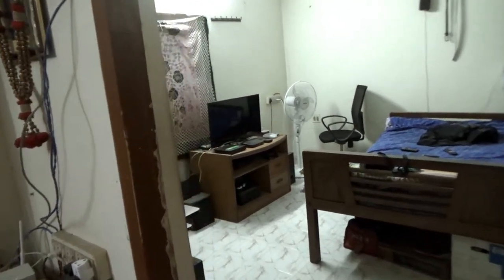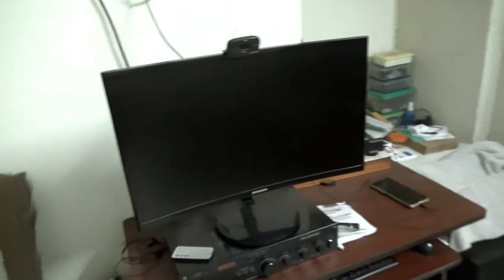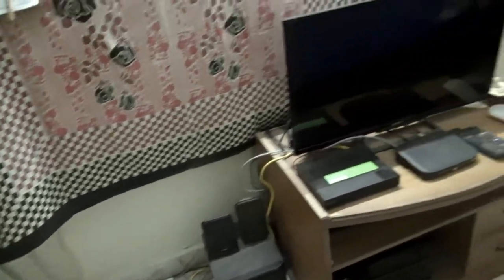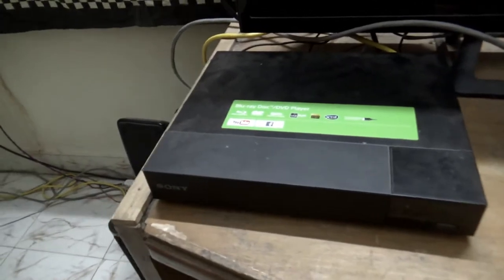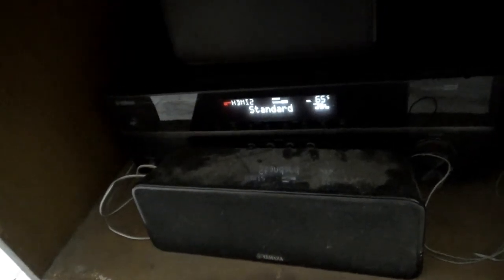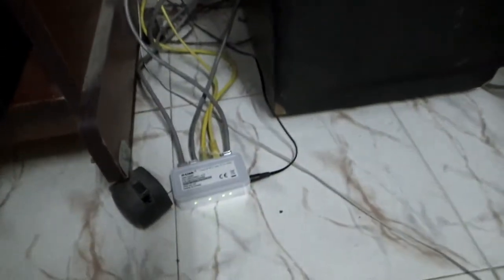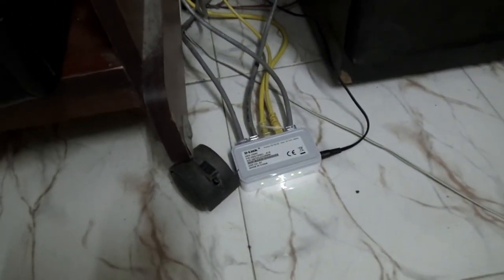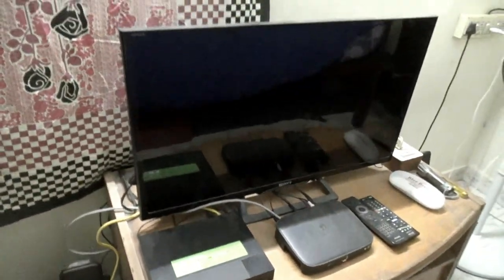My Yamaha 5 1 ch home theater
I am amazed to show you my home theatre system which includes
Yamaha YHT 1810 5.1 Blu Ray home theatre system
PlayStation 4 for gaming.
Sony BLU ray player
Airtel DTH android set top box
used 100% copper cables for both my  systems
Sony Brava LED TV 32 inch
Power conditioner to avoid surge